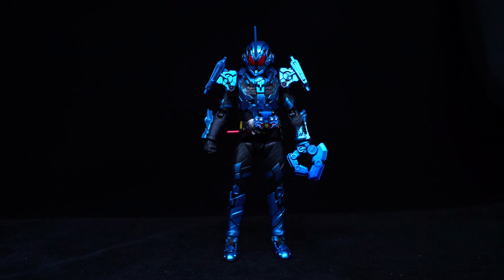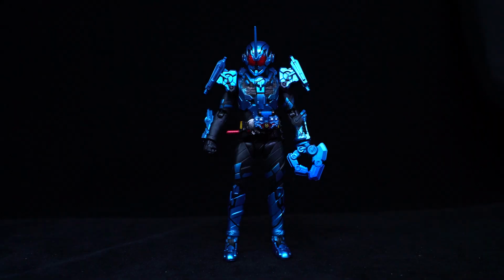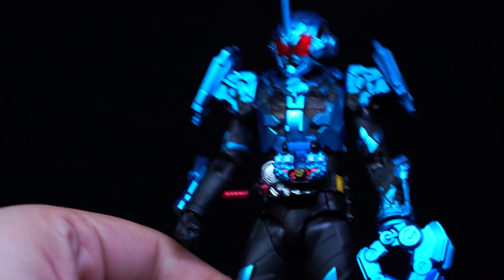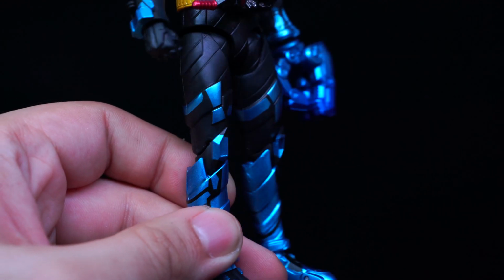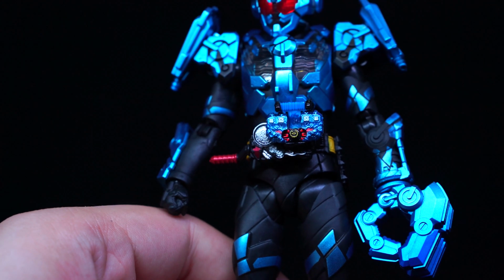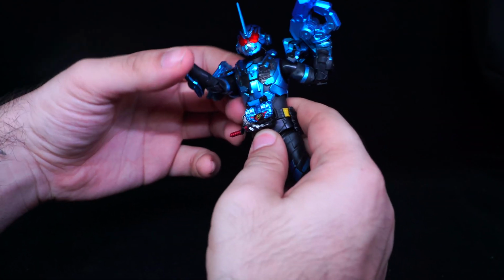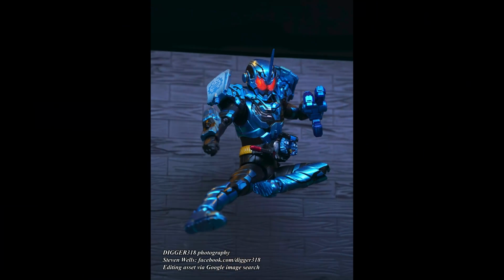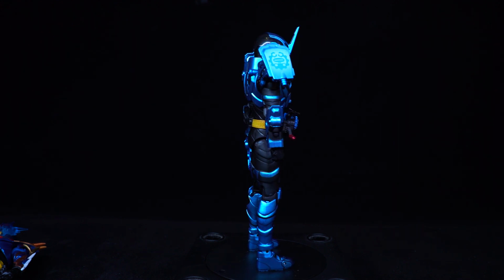S. H. Figuarts Kamen Rider Grease Blizzard Toy Review 4K